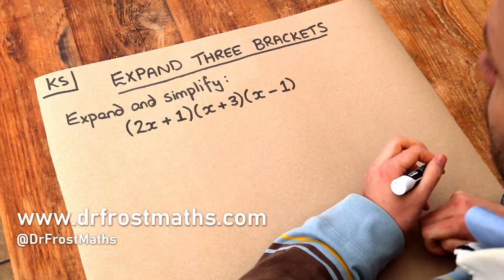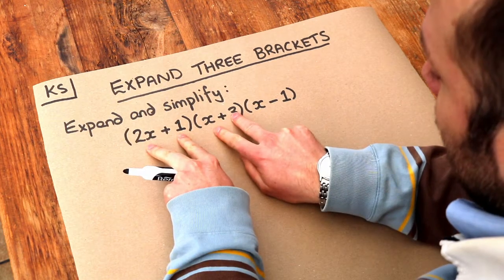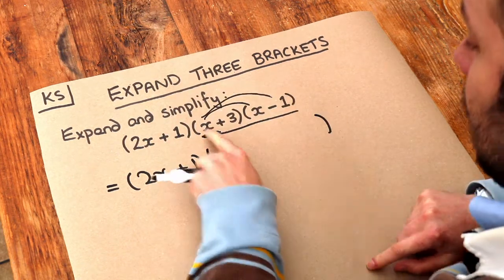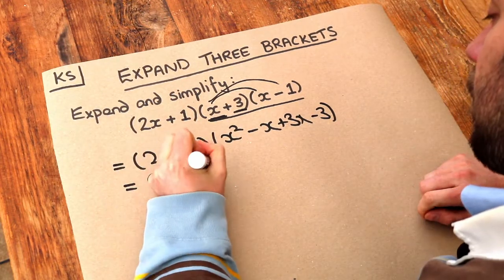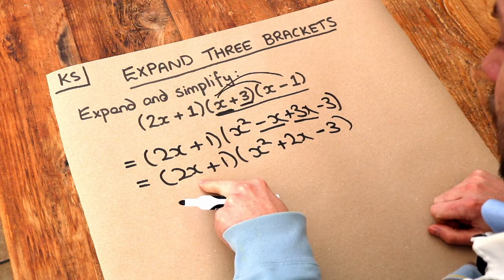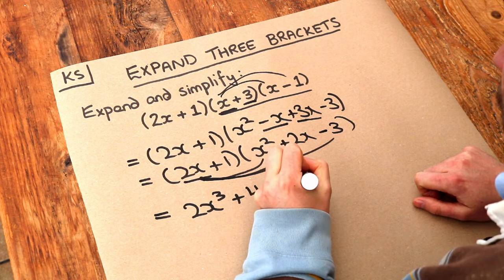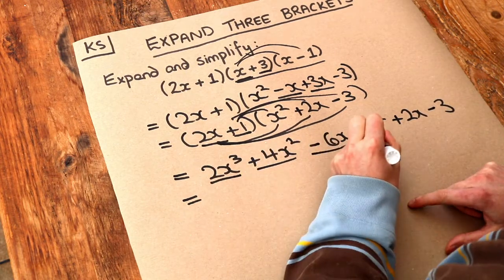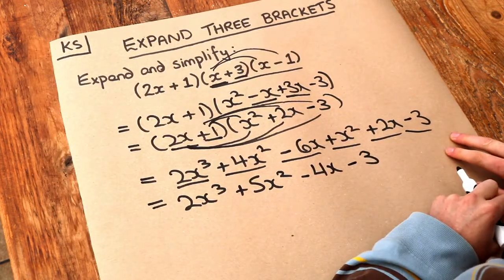Key Skill - Expanding three brackets.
"Expanding three brackets."